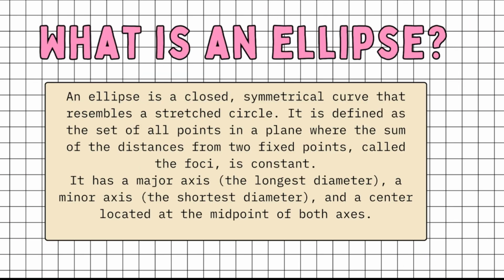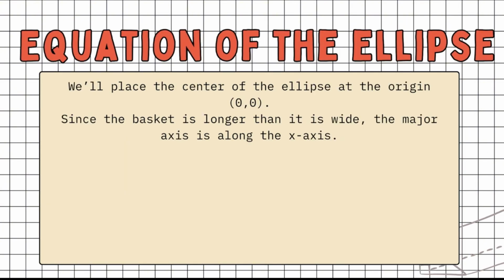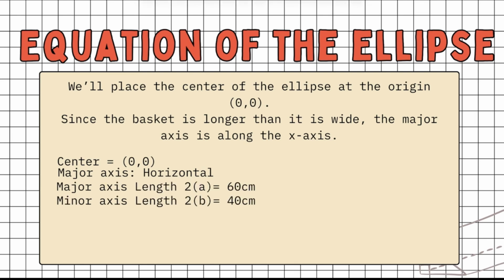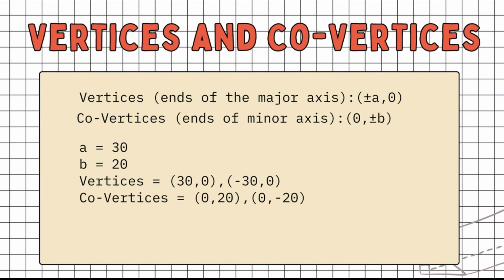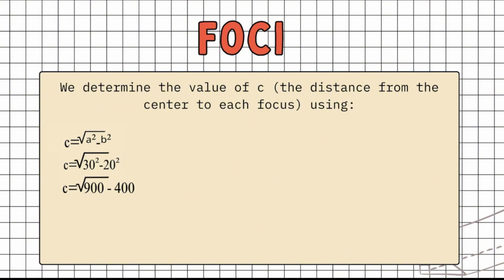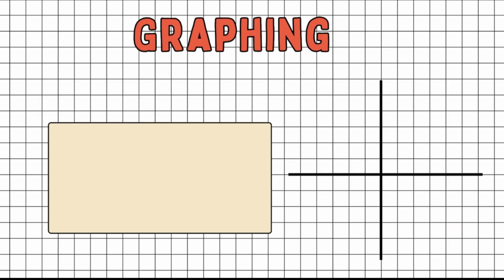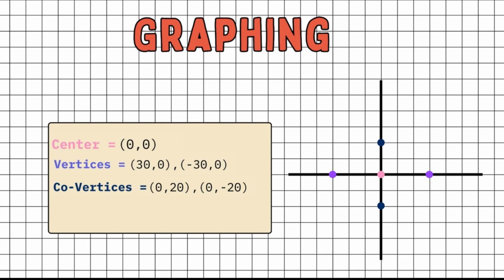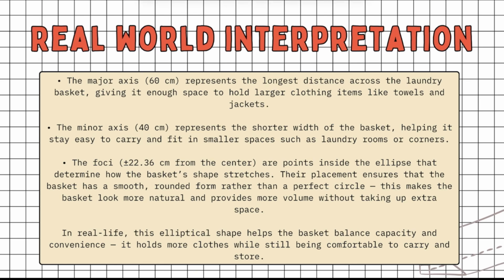Ellipse in Real Life